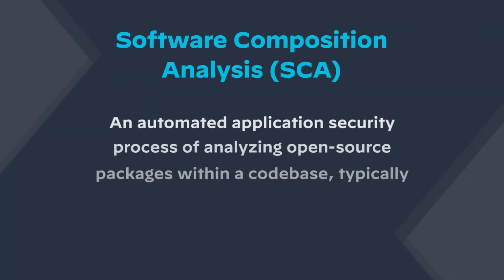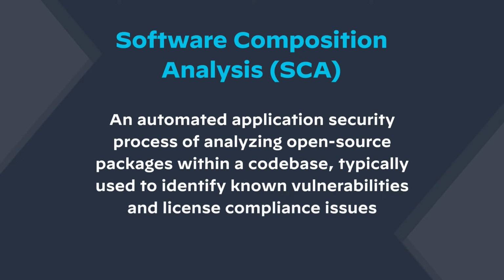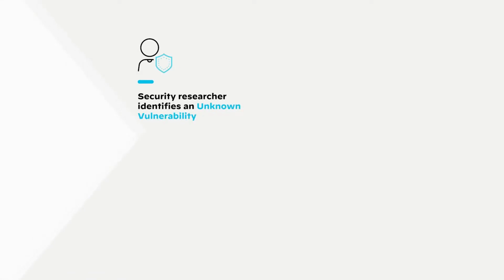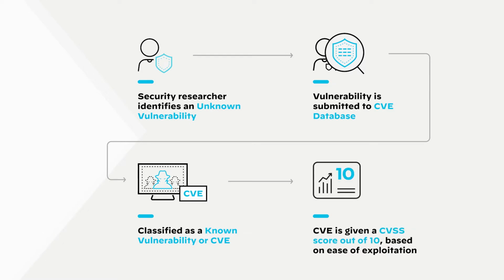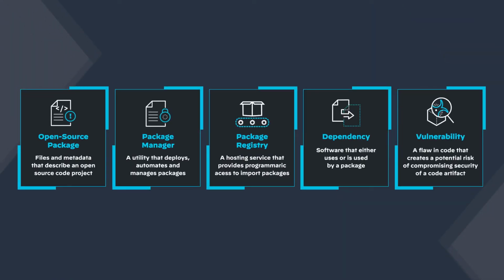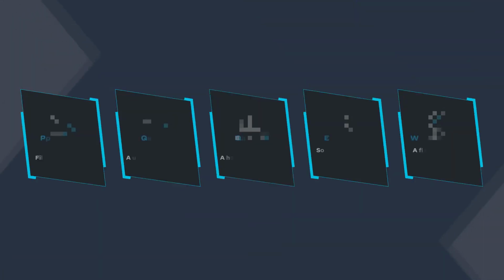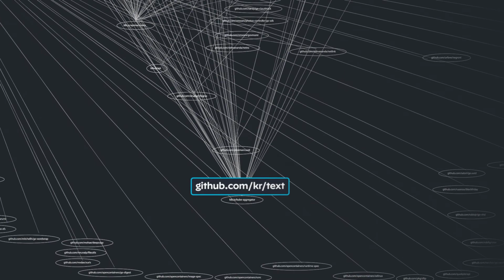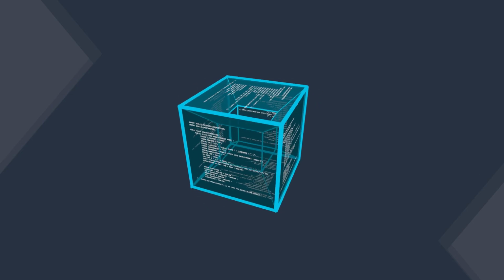What Is Software Composition Analysis (SCA)? How SCA Scans Open Source Code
Open-source code has become the foundation of modern cloud-native applications. While efficient and cost-effective, they often contain common vulnerabilities and exposures that can leave your applications at risk.

In Part 1 of this episode of What’s That? with Prisma Cloud, Tohar Zand, Product Manager at Palo Alto Networks, explores how Software Composition Analysis, or SCA, works to scan for open source vulnerabilities, and breaks down why finding these security weaknesses is harder than it seems.